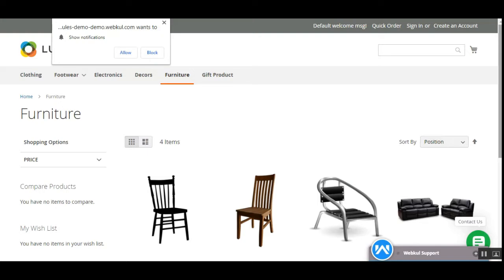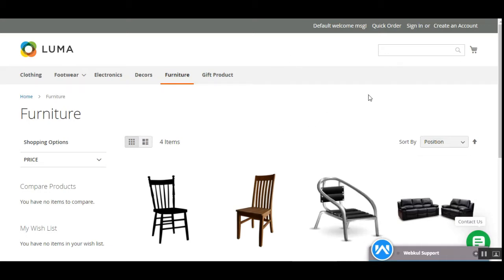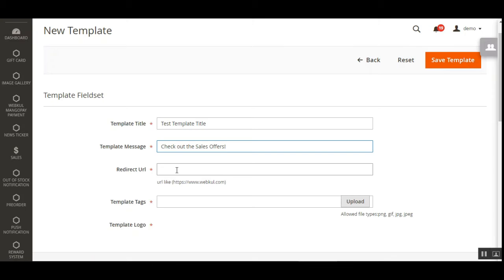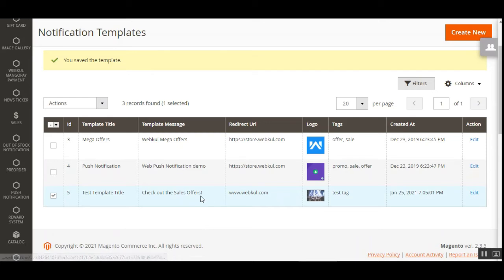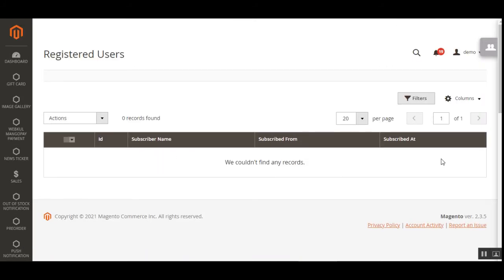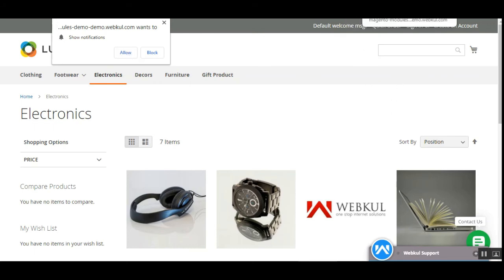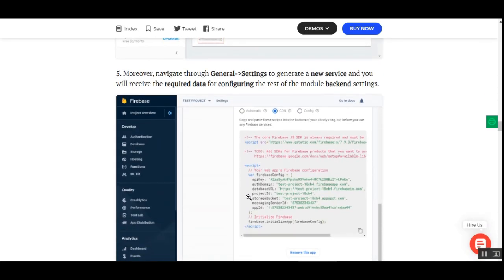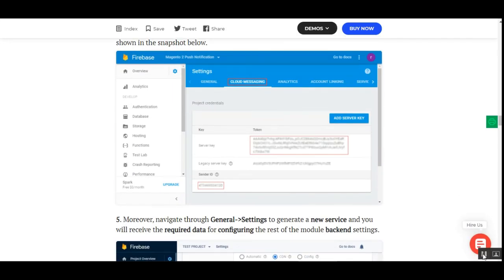Magento 2 Push Notification Plugin - Overview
Magento 2 Push Notification is an amazing extension the store owner can send real-time push notifications messages to its customers. The biggest advantage of using push notifications is its ability to deliver messages immediately. These messages can contain any information such as new product launches, new offers, discounts, and important news.

Web push notification’s prompt and assured content delivery feature ensures that the notifications are for sure delivered and seen.

2. Raise a Ticket via our HelpDesk system